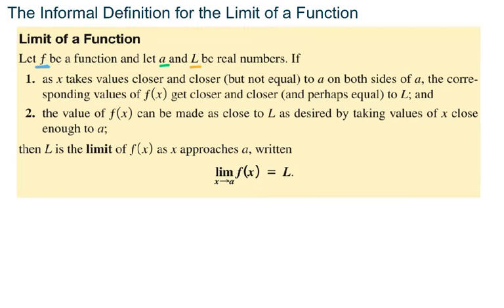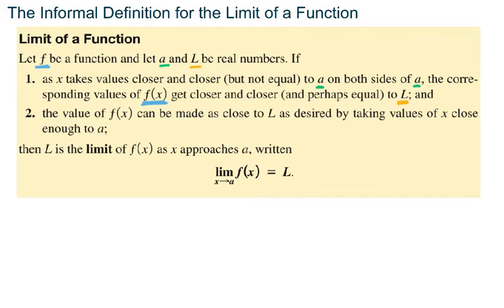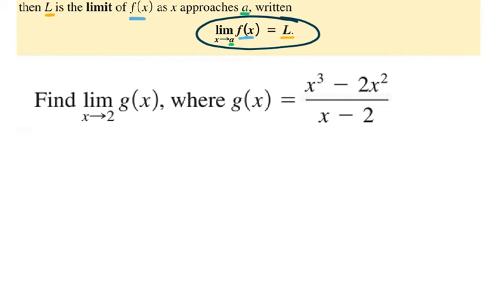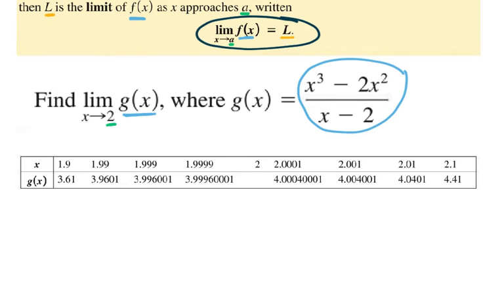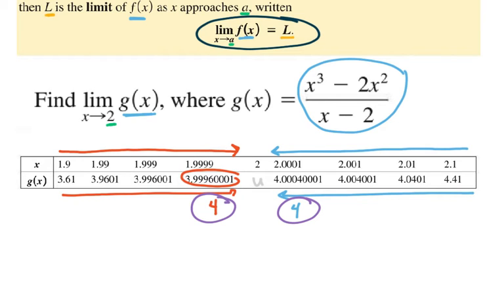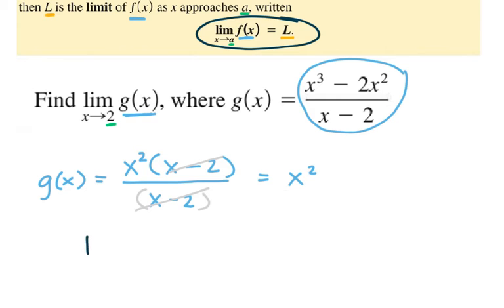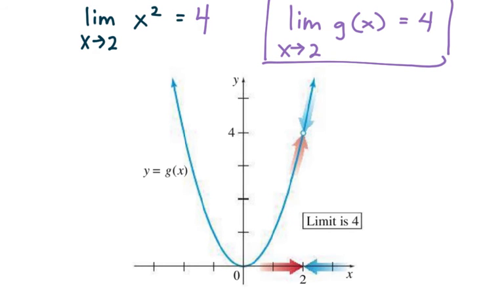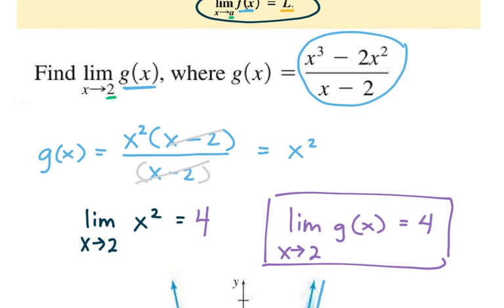263 3.1b The Informal Definition Of A Limit